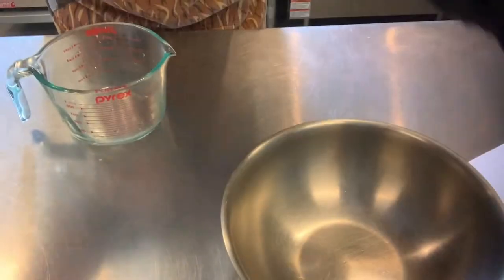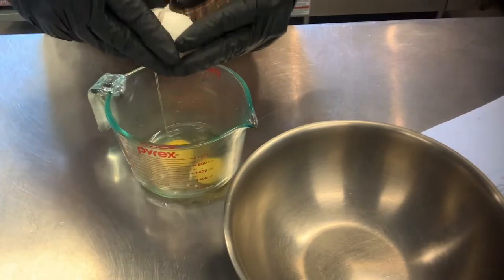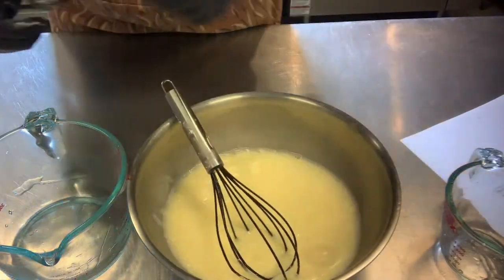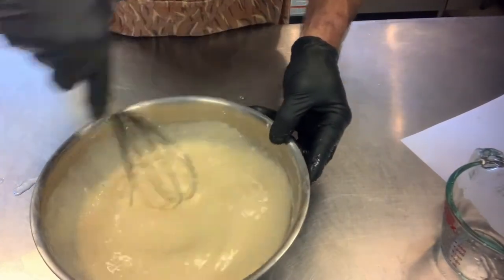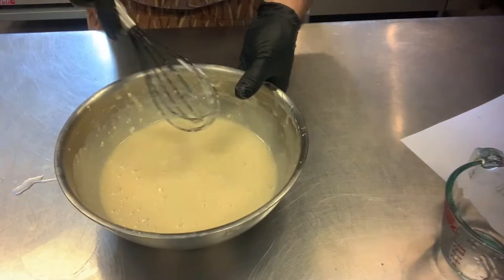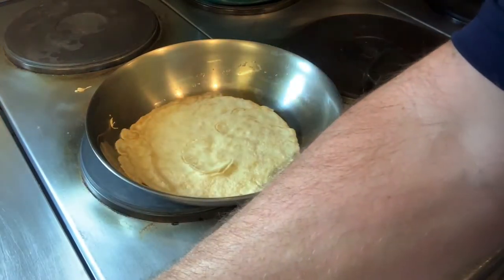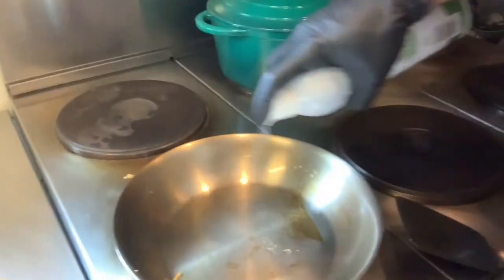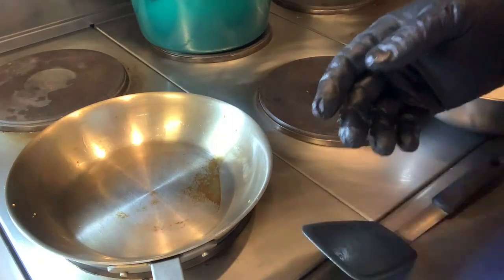Crepe Making with Mr. Carl.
Today I made Crepes at school for our families to try at home.  Use your own filling or toppings and ENJOY!